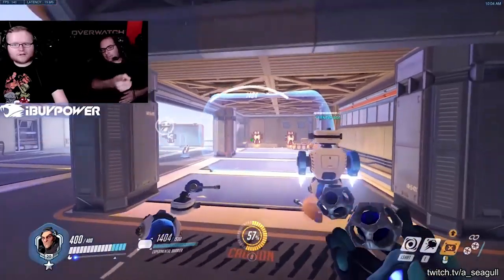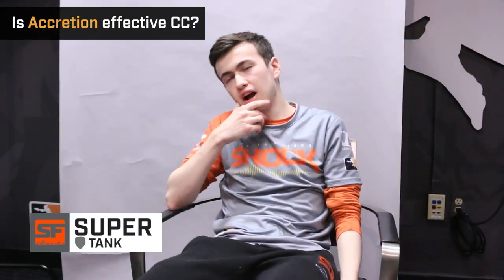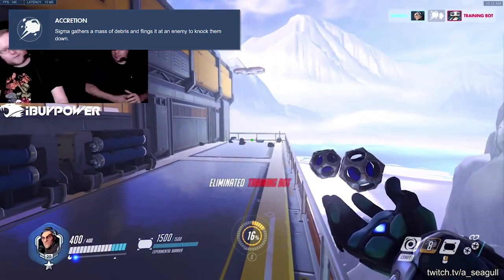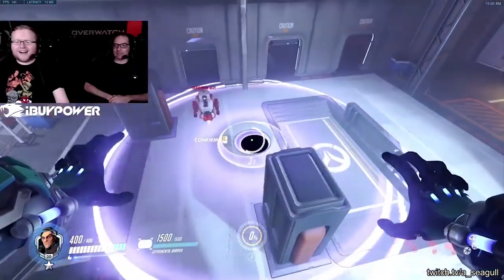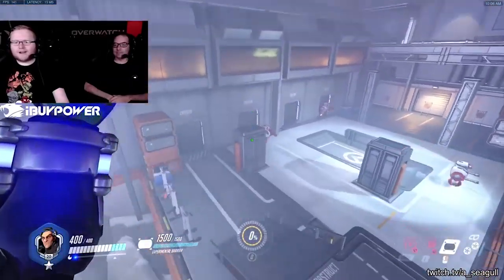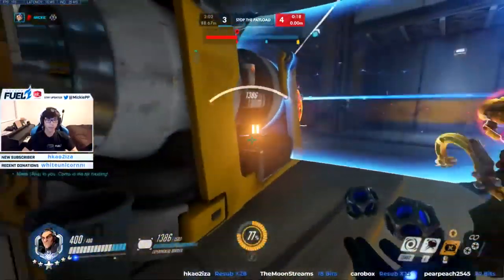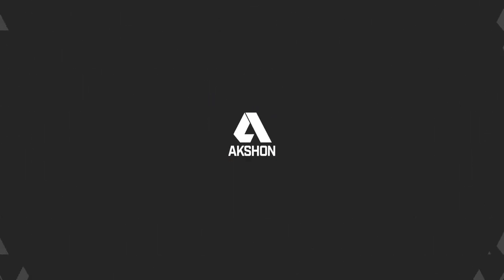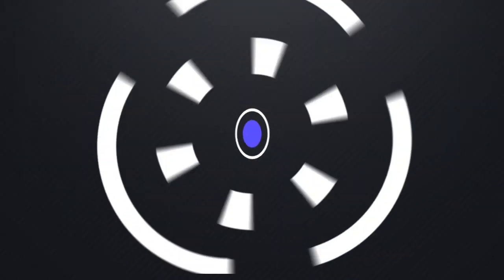The Sigma Situation - How Good Is Hero 31? | Overwatch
Overwatch's 31st Hero, Sigma, is the latest Tank character to be added to the game.

While he is currently on the Overwatch PTR for testing, many players have already given him a go and have come away with mixed feelings. While the Sigma origin story trailer may have been a smashing success, topping YouTube's Trending page at its peak popularity, the same cannot be said for the reception of his kit.

With issues ranging from a lack of mobility and questionable effectiveness of his shield in a competitive environment, there are doubts that he will see competitive play.

In today's video, we asked the pros for their insights on Sigma, problems he currently faces and of course his iconic feet.